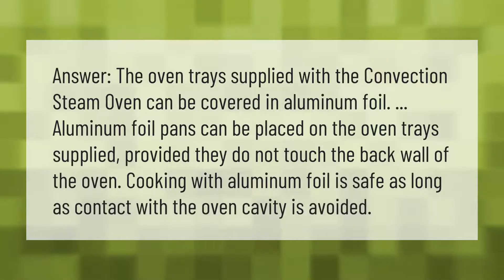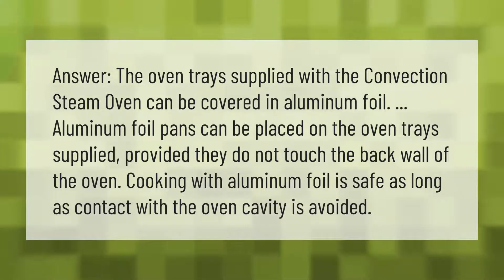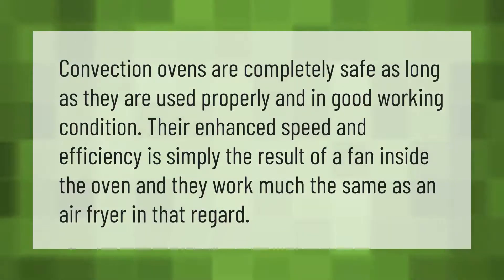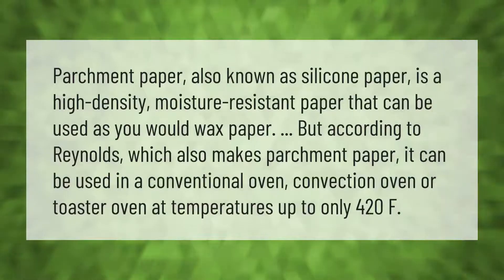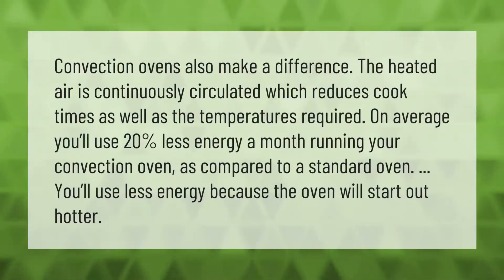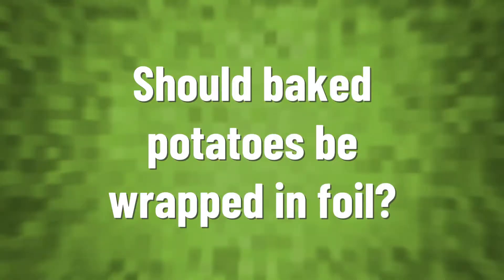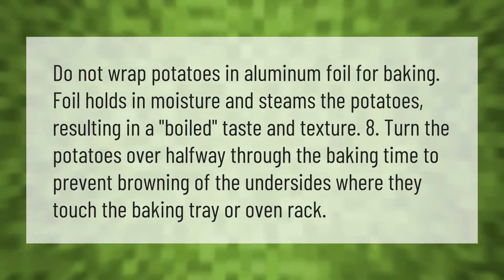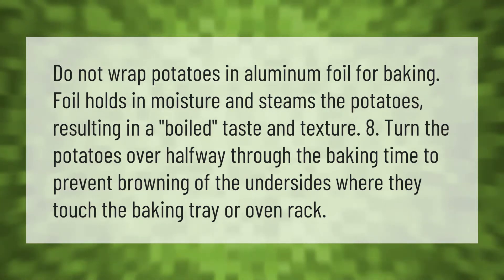Can you put aluminum foil in a convection oven?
00:00 - Can you put aluminum foil in a convection oven?
00:39 - Are convection ovens dangerous?
01:05 - Can you use parchment paper in a convection oven?
01:37 - Do convection ovens use a lot of electricity?
02:10 - Should baked potatoes be wrapped in foil?

Laura S. Harris (2020, December 31.) Can you put aluminum foil in a convection oven?
    AskAbout.video/articles/Can-you-put-aluminum-foil-in-a-convection-oven-205942